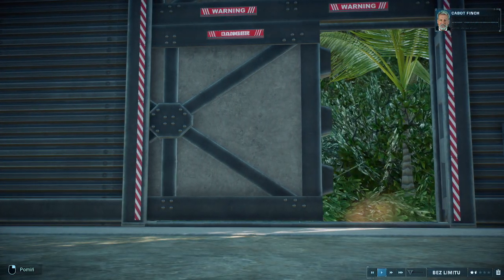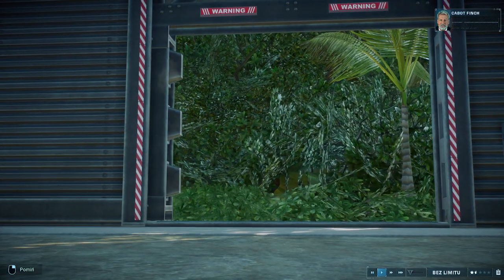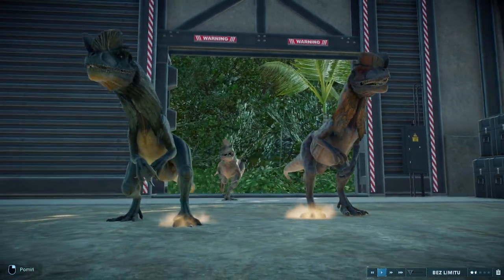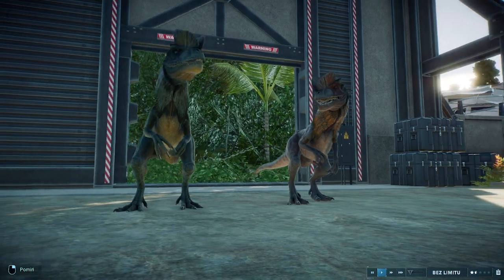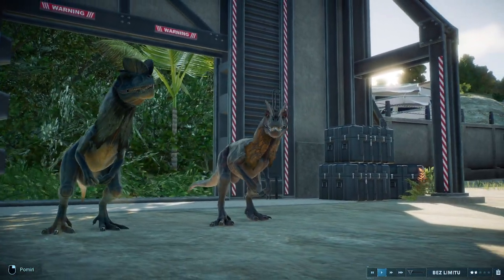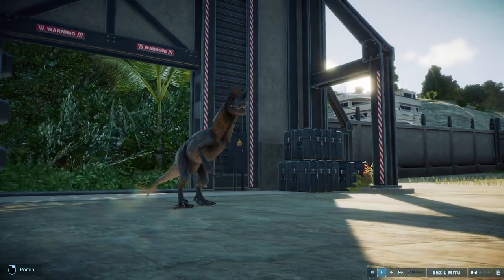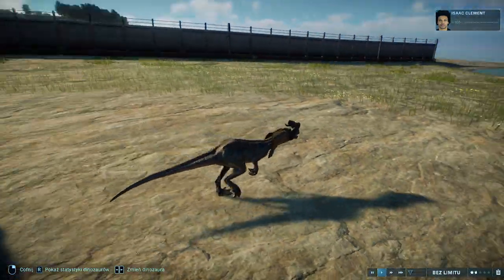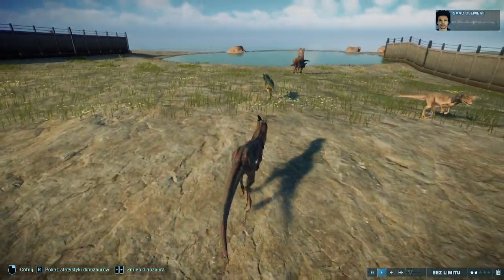Pentaceratops vs 3 Dilofozaury